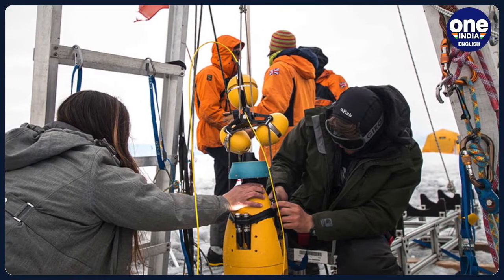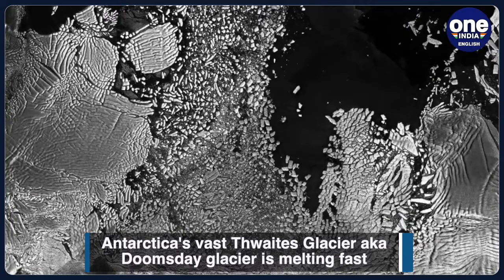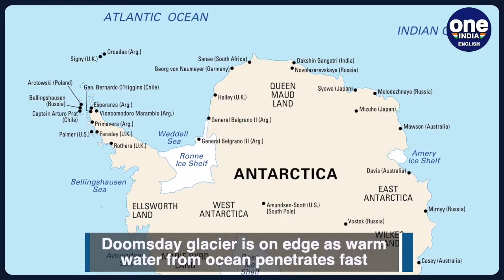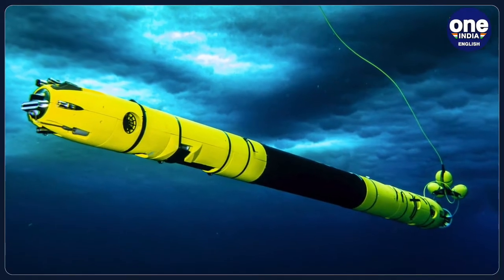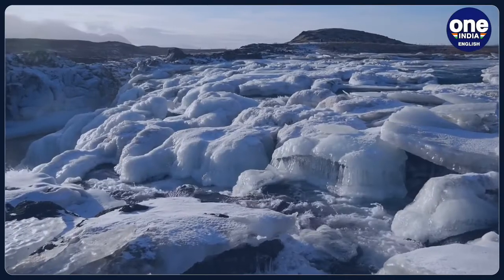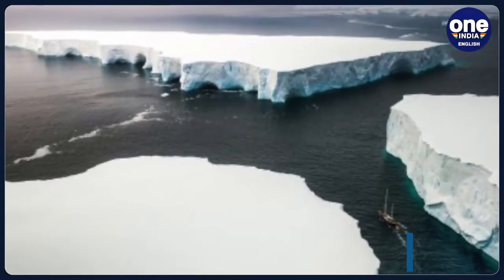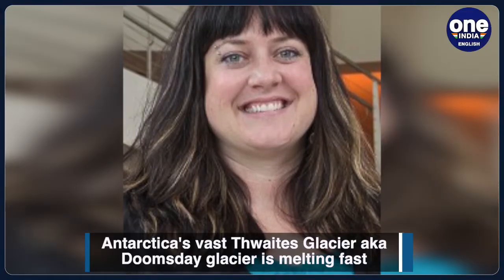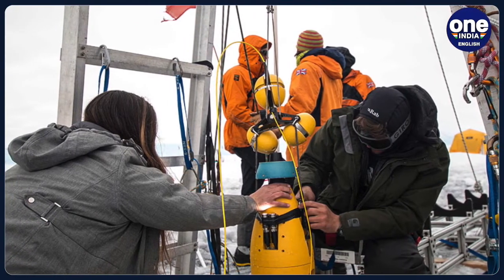Antarctica Doomsday Glacier: Scientists issue warning as they reveal new findings | Oneindia News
On Wednesday, two papers published in Nature journal revealed that scientists studying Antarctica's vast Thwaites Glacier, which is also known as the Doomsday Glacier, informed that warm water is seeping into its weak spots. As a result, the melting caused by rising temperatures is worsening.